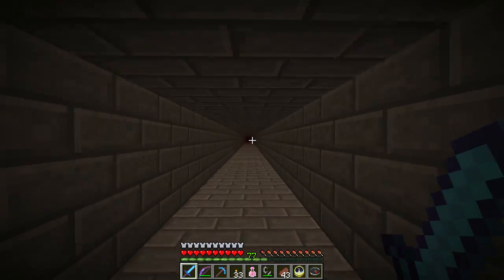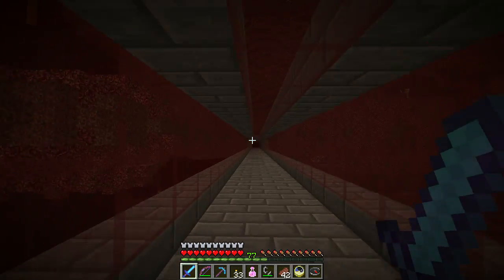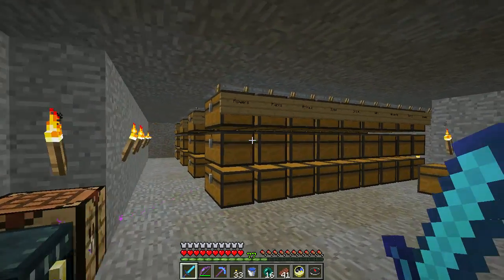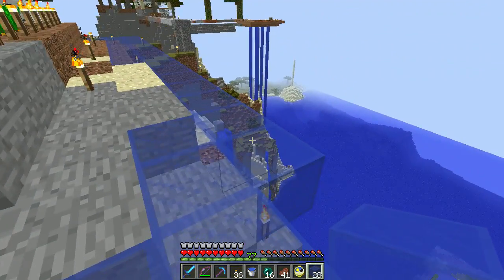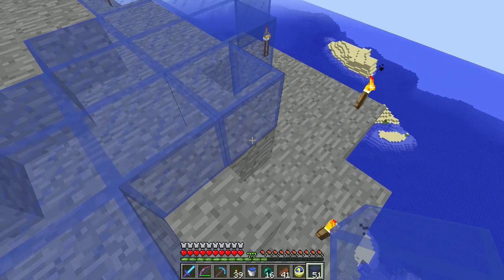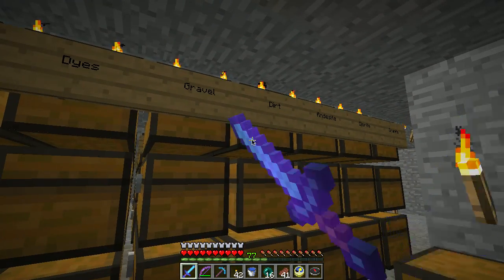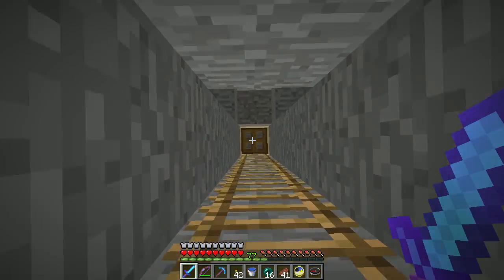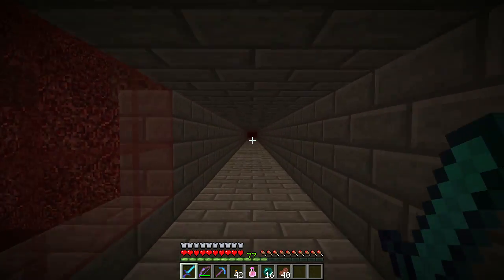Minecraft LAN Party! 2 - Ep. 14 - Glassing The Mountaintop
Our plan to make a portal to the modified Taiga island doesn't go as planned, so we opt for Plan B - stopping the spawns on top of our mountaintop home.